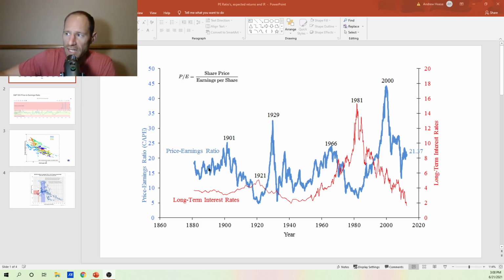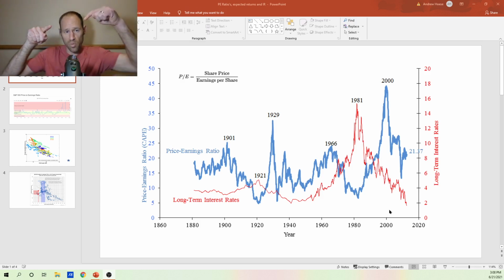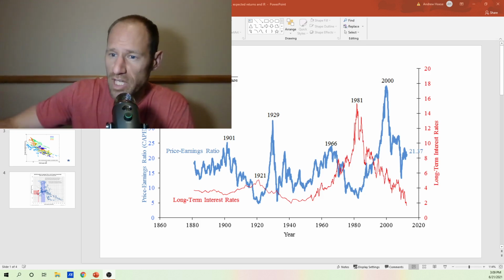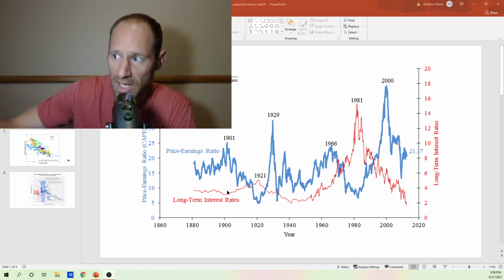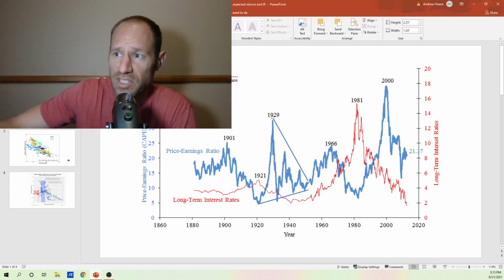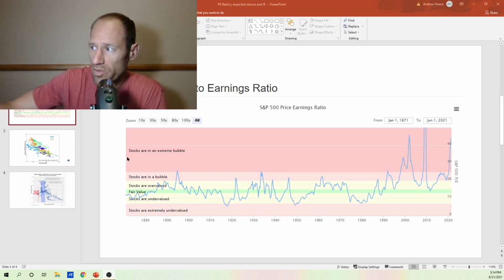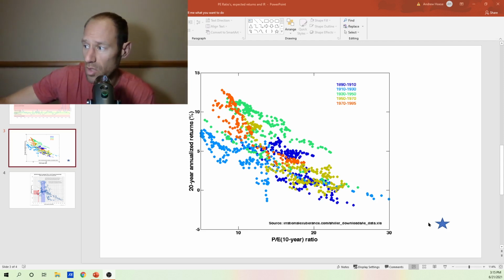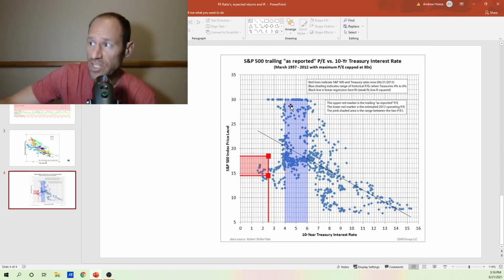Must Watch: P/E Ratio's and Interest Rates and Returns of Stocks, Commodities Undervalued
I go over P/E ratio's or cape and interest rates and expected returns over time where high vs low P/E ratio's and likely returns.